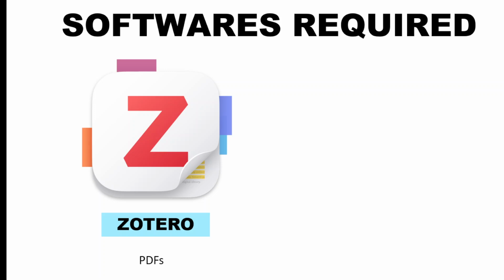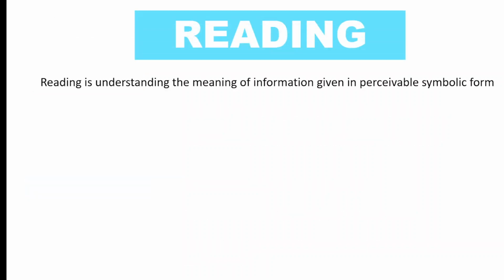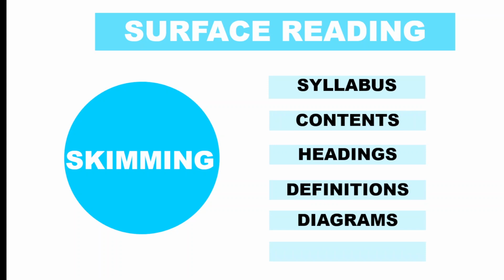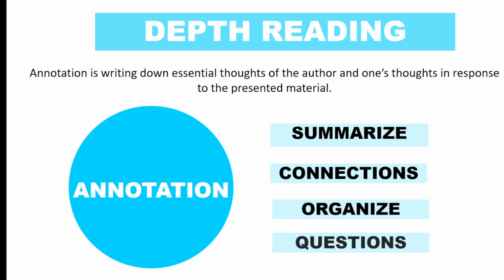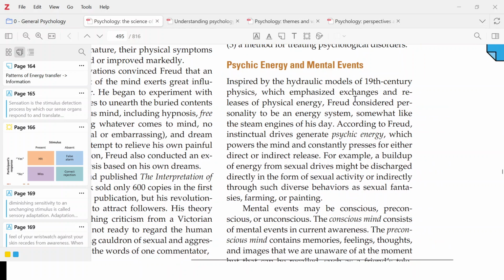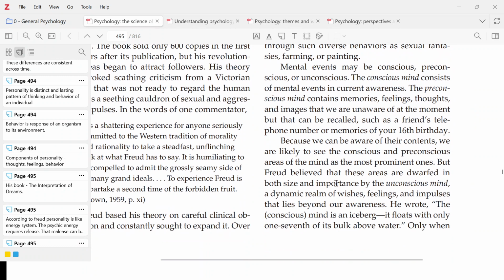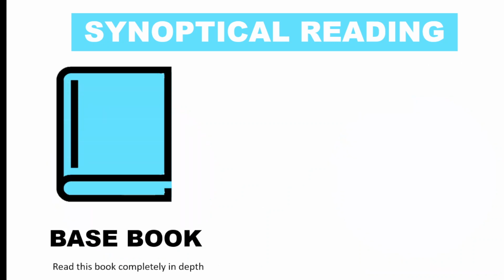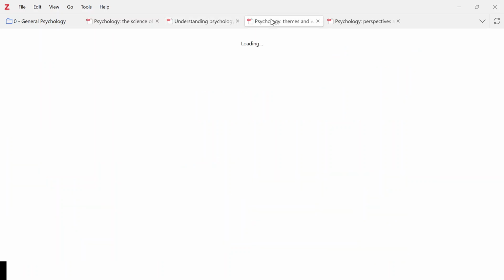Study Skills - Reading [Part 3]